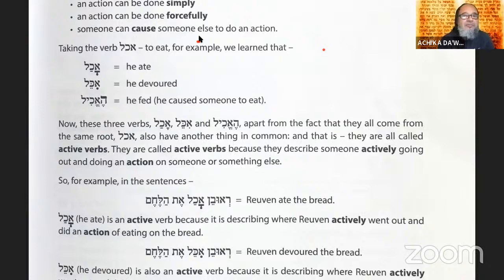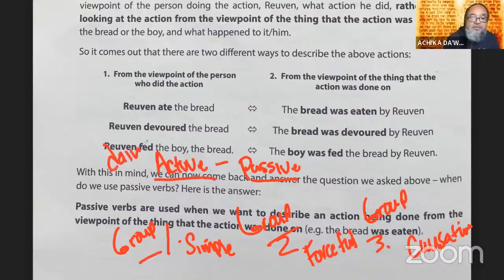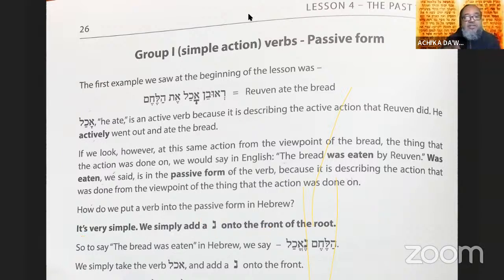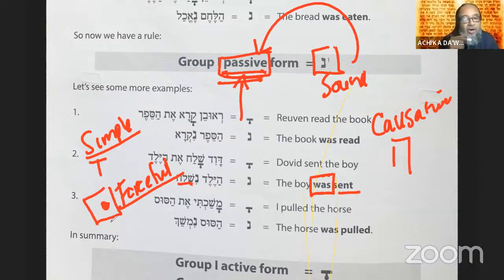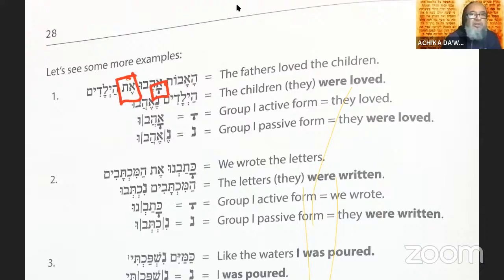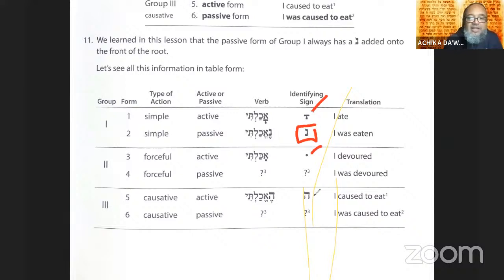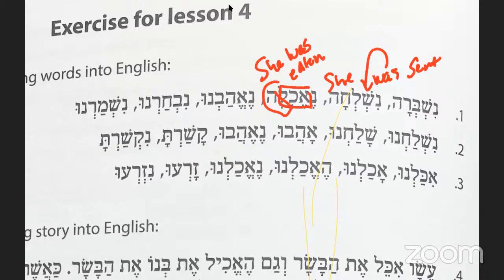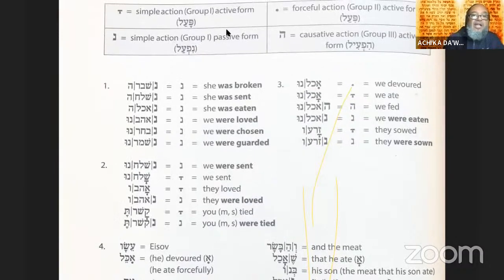Hebrew Lesson Four Verbs Active and Passive